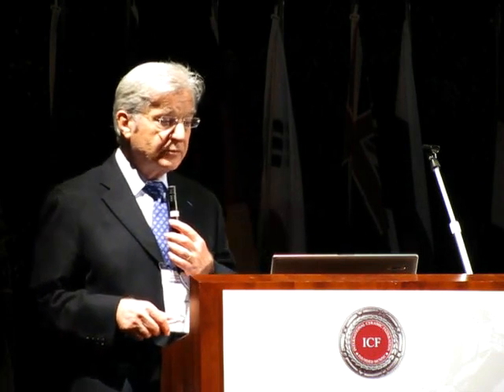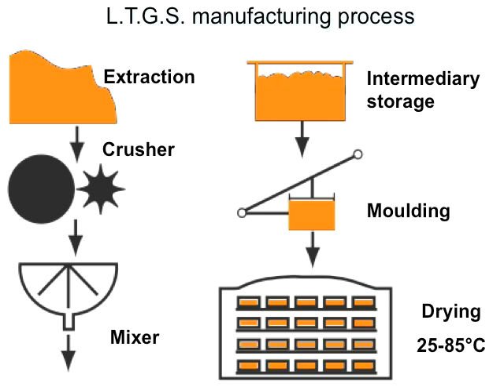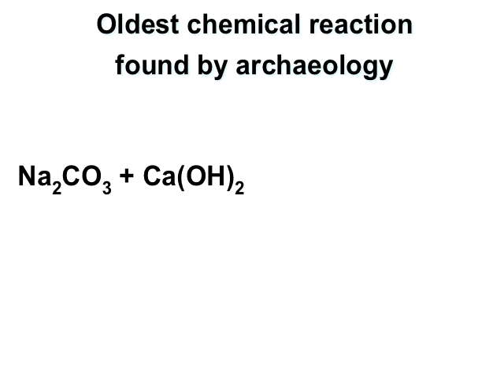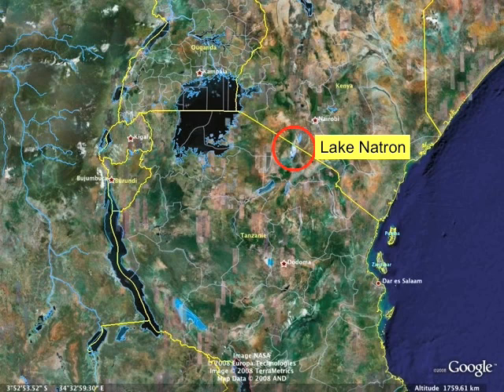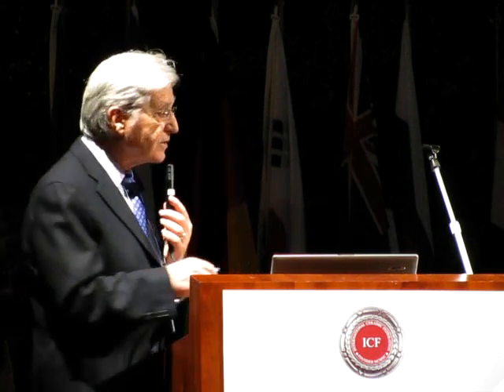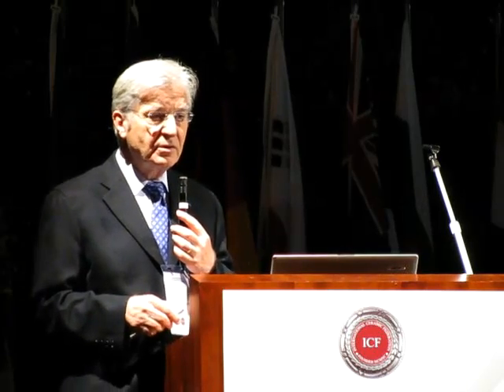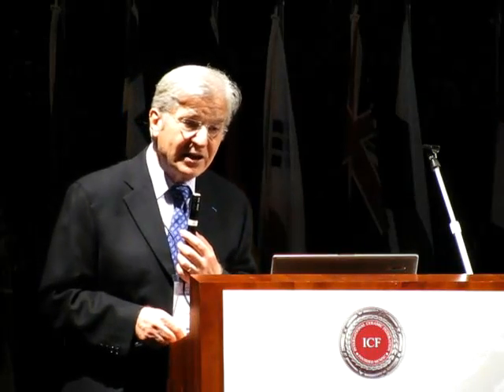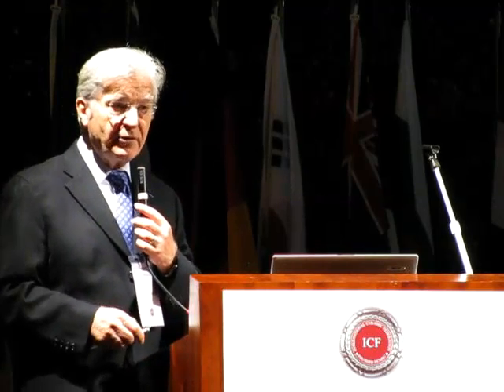(2) Bricks made at low temperature, low energy, low cost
Part 2 - Prof. Joseph Davidovits presents the manufacture of the LTGS (Low Temperature Geopolymeric Setting) ceramic bricks, an opportunity for small environment-friendly productions in construction materials, for Africa, Asia, America, Middle East and Oceania. The bricks are set at low temperature, low energy and low cost, but with first-class quality and strength.

Speech at the Ceramics and Brotherhood Symposium, Verona, Italy, July 4th 2008.